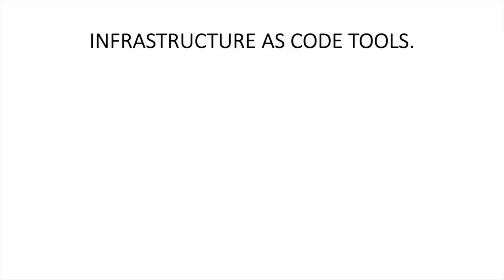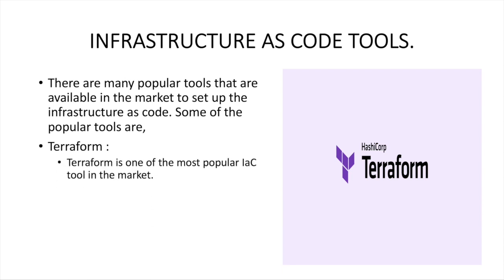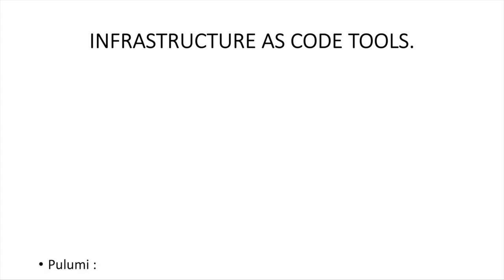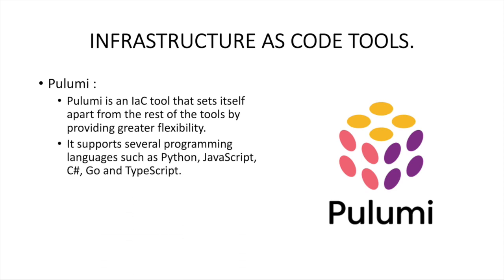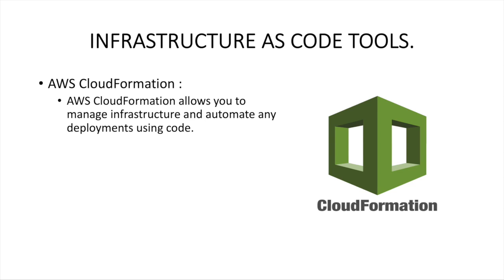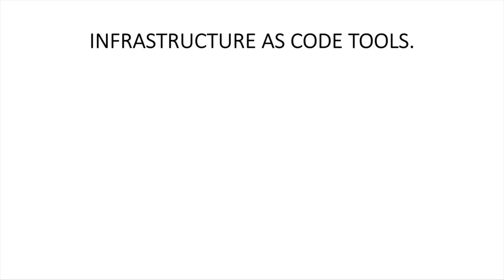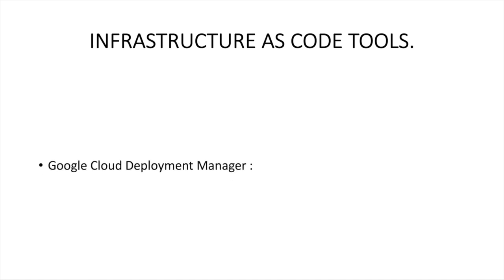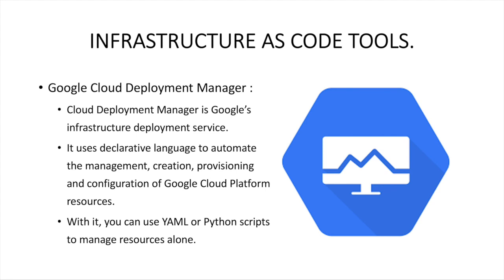Terraform | Episode 3 | Infrastructure as Code tools | Various tools for Infrastructure as Code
Hello,

In this session, we will look at the various tools that can be used for setting up the infrastructure as tool. There are lots of tools that you can choose from to setup the infrastructure as code. Some of the tools are ,

Terraform
Pulumi
AWS CloudFormation
Azure Resource Manager
Google Cloud Deployment Manager
Ansible
Chef
Puppet
Saltstack

Happy learning !!!